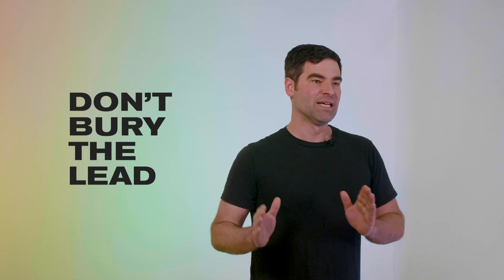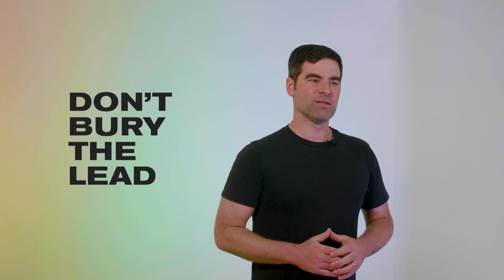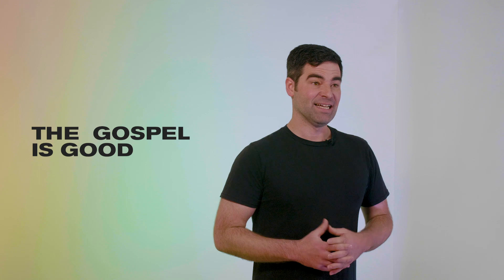Don't Bury The Lead // Justin Reimer // Vivid Church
If you'd like to know more about our ministry please visit us

You can tune into our live streaming of Church at Home by heading on Sundays at 10am, 11am and 6pm [PST]!

We'd love to get to know you more, you can fill out an online connect card and someone from our team would love to connect with you!